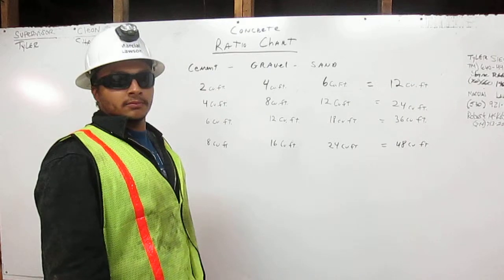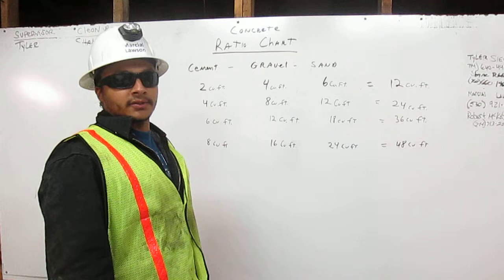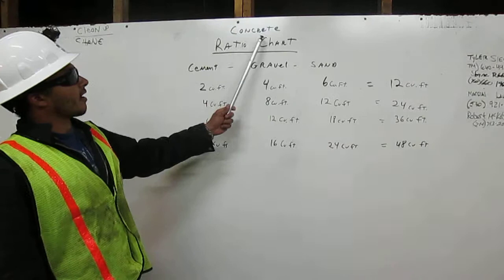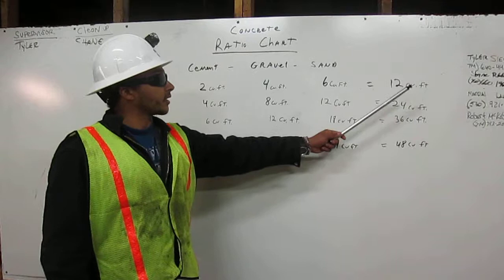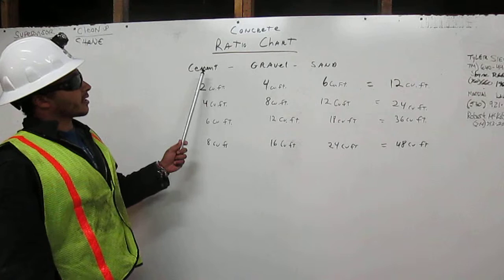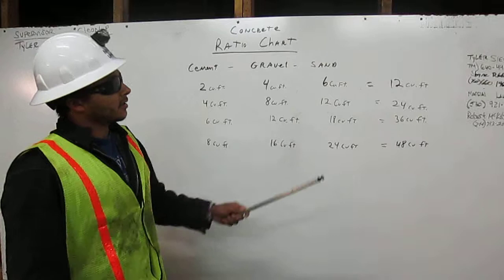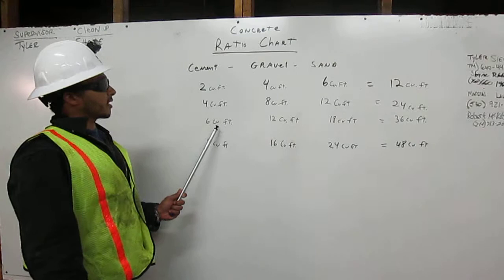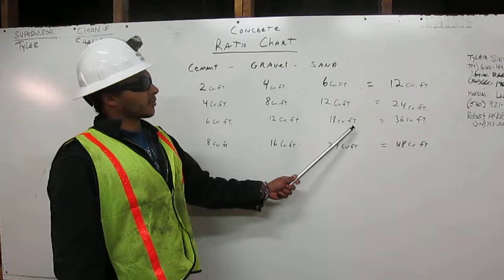construction math certified ratio chart #3 with HEO Marcial Lawson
ratio chart to mix concrete